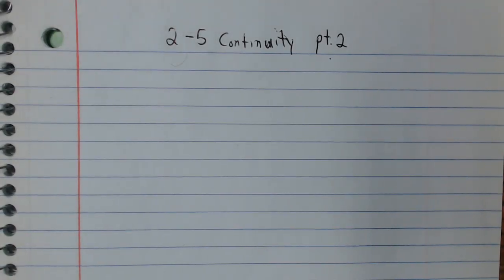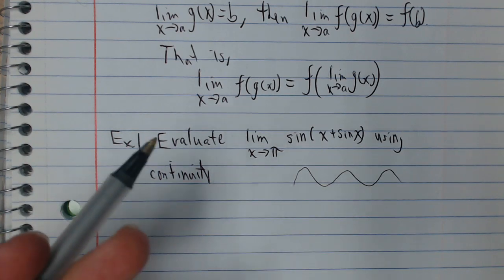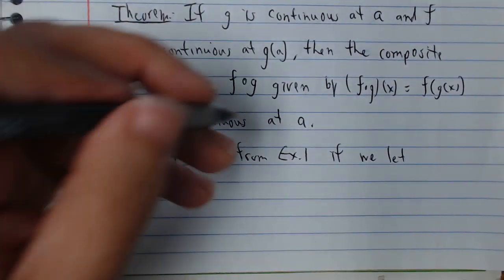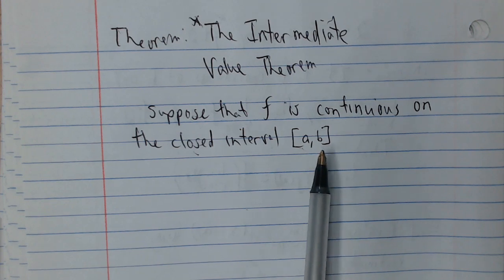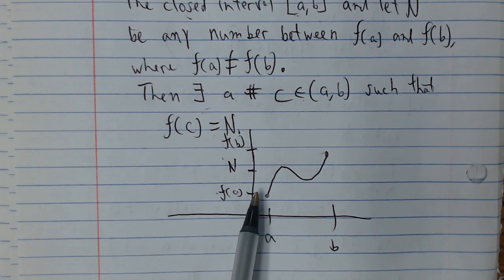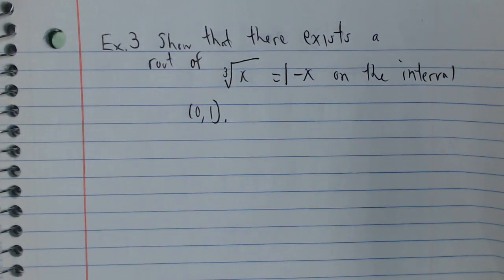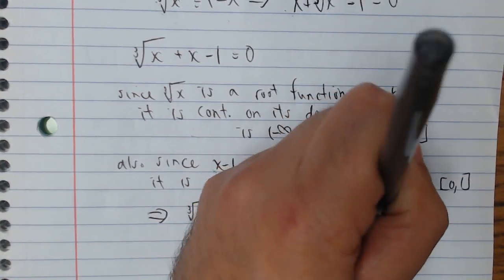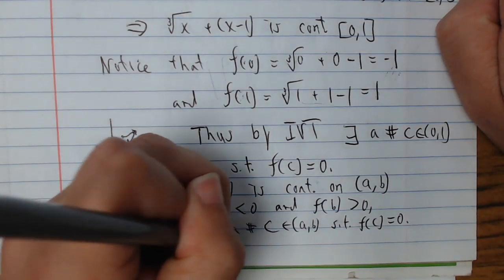Calculus Section 2 5 pt 2